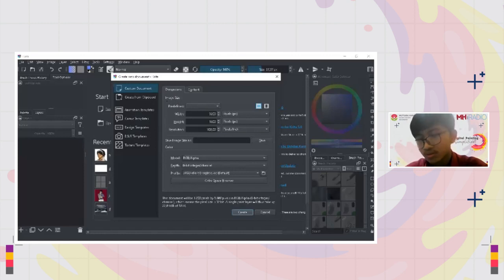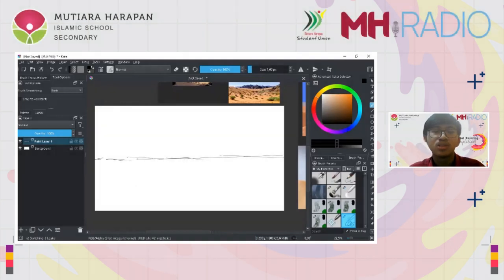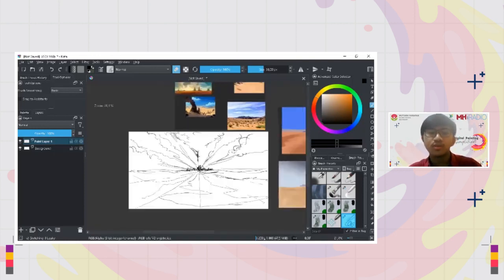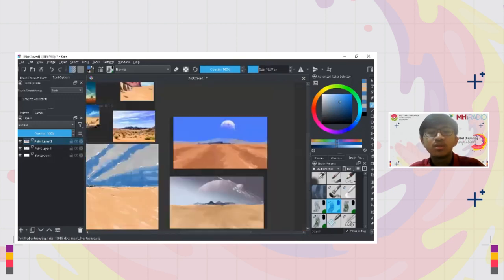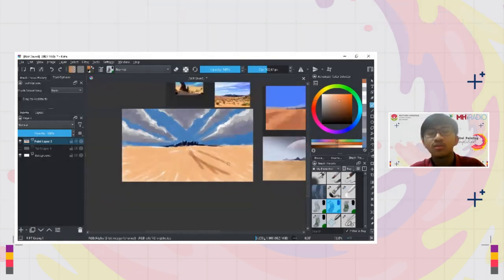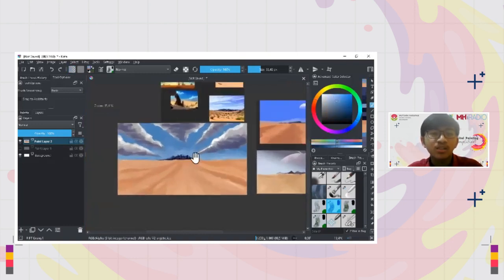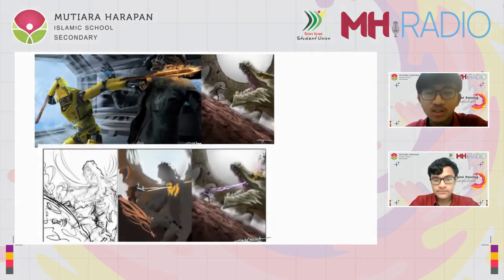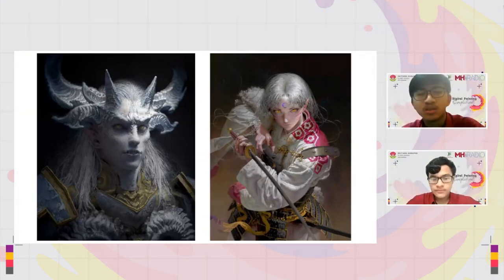MHSU Radio Workshop: How to Create a Beautiful Scenery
Do you see a different title in our picture above? Yes, this is the first MH Radio workshop!

Digital drawing is one of the fun activities that we can do at home as our hobby. When our creativity meets the right application, we can produce our own original works.

This time, Ahmad, our 12th grader who is also the Head of the MHSU Arts Division, shared his knowledge with us, how to create beautiful scenery through one application. Accompanied by Fakhri who is also part of the Art Division, let's hone our digital drawing skills!